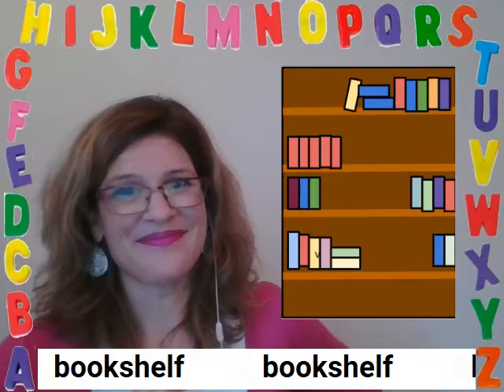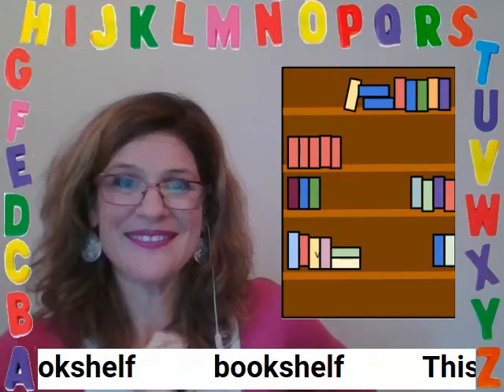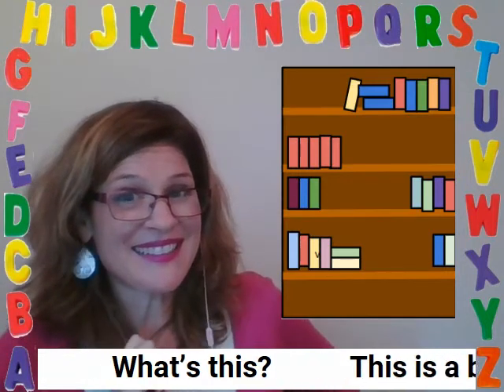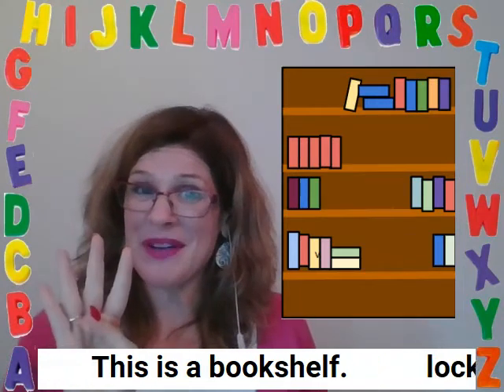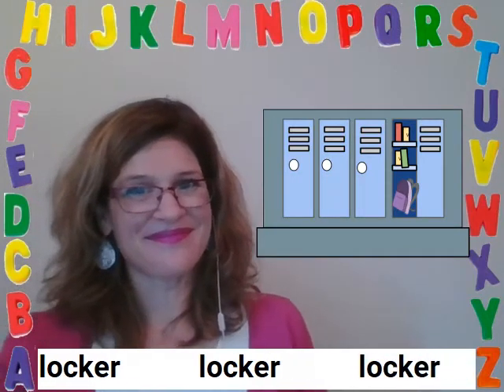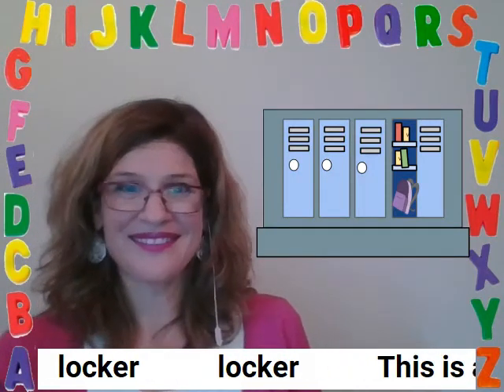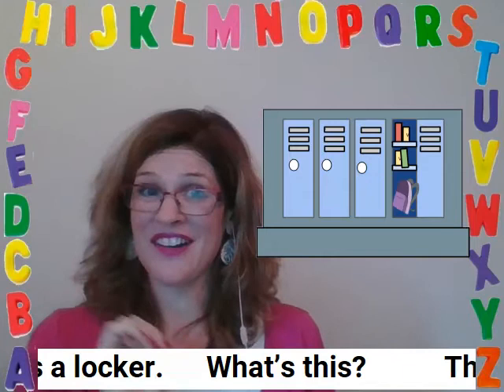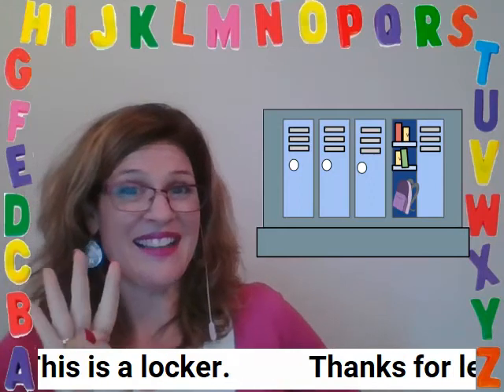KIDS ESL | LEARN ENGLISH | AT SCHOOL | BOOK | BOOKSHELF | LOCKER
➡️ PROBLEM: Reading in English is hard! My child struggles with dictation in school. My child struggles to read in English. My child struggles with pronunciation in English. My child struggles to understand English.

👍 So that your child can 💯 master ESL at school 💯study in English with success 💯 open doors of opportunity in the future 💯